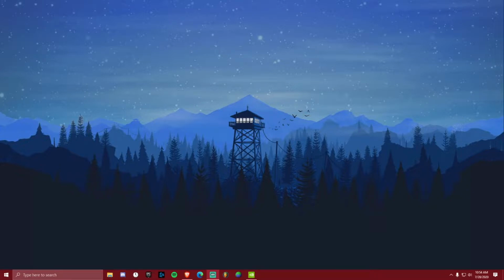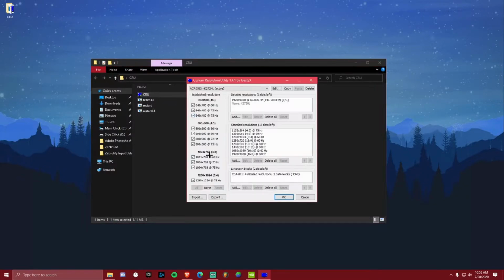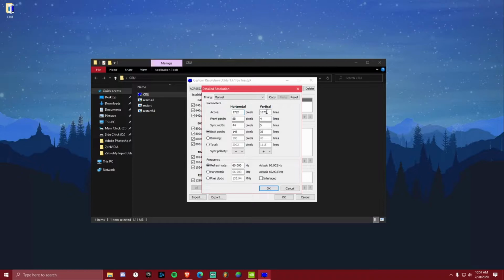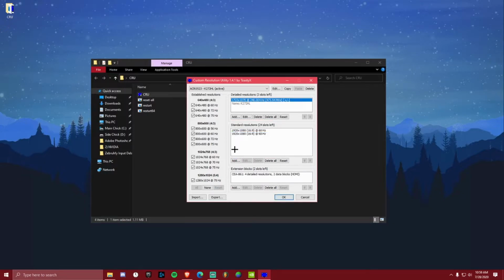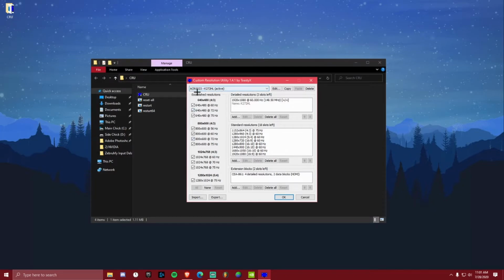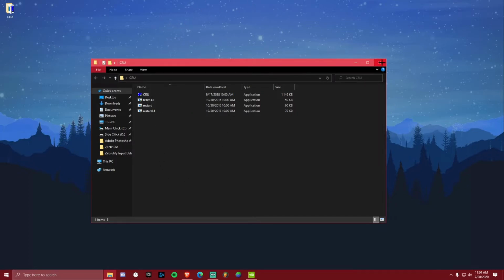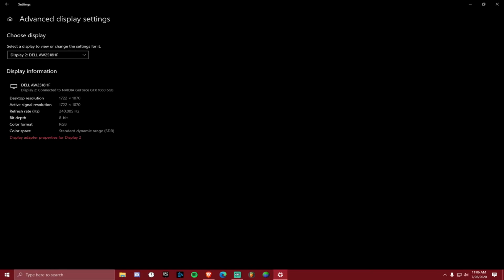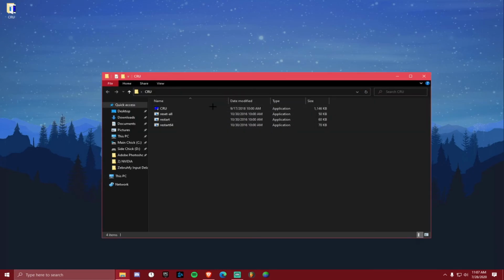NEW STRETCHED RESOLUTION EVERY PRO IS USING (Display Scaling) Fortnite Chapter 2 Season 3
Join The Zebras in our Journey to 1K!!! Any Likes/Subs greatly help me and ARE appreciated! love you all!❤️

I also stream daily on twitch now so make sure to follow me above!! thanks guys